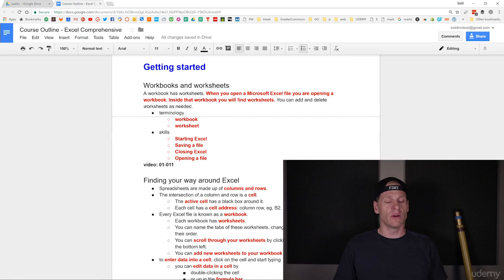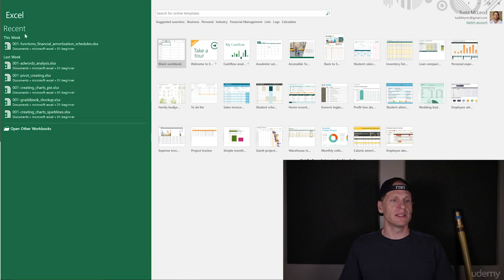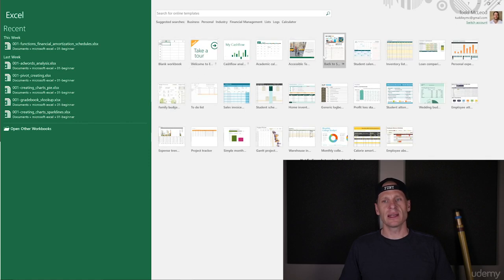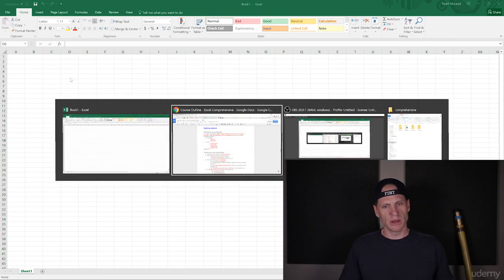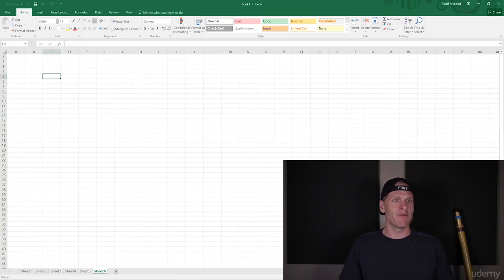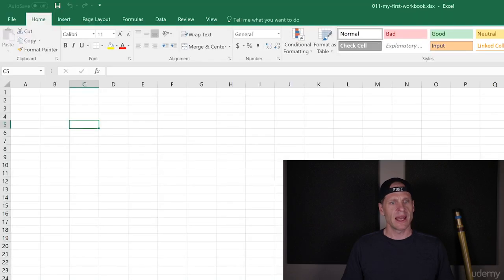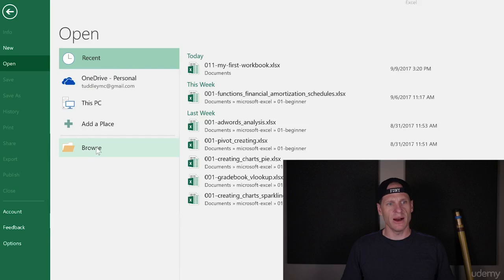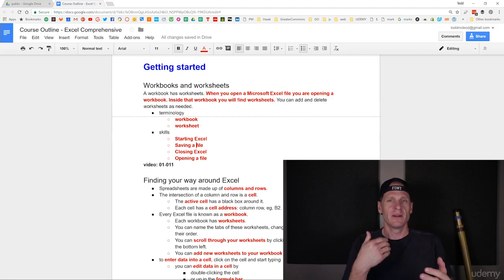MS Excel Essentials: Understanding Workbooks, Worksheets & Basic File Operations for Beginners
Alright folks, welcome to the magical world of Microsoft Excel, where workbooks & worksheets reign supreme! This video is your crash course on the basics: starting Excel, understanding what a workbook & worksheet really are (spoiler alert: a workbook is like a fancy folder & worksheets are the pages inside it), saving your masterpiece, closing Excel without a panic attack & opening your files again when you forget where you put them. Whether you’re on Windows or Mac, the video walks you through finding & launching Excel, navigating the somewhat intimidating start screen with recent files & templates & creating that glorious blank workbook where all the fun begins. We also learn to juggle worksheets—adding them, deleting them & knowing that the grid you see is what makes Excel the spreadsheet superstar it is. Saving your file is covered in depth, including the annoying but necessary “Save As” dance, picking folders & naming conventions (because naming your workbook “MyFirstWorkbook” is a great start). Finally, it wraps up with how to close Excel safely & then reopen your precious work. It’s Excel 101, minus the headache & with a sprinkle of humor.